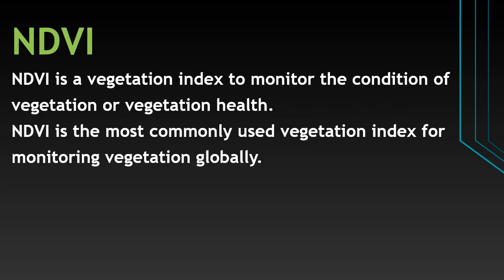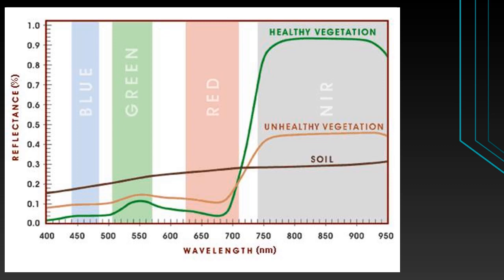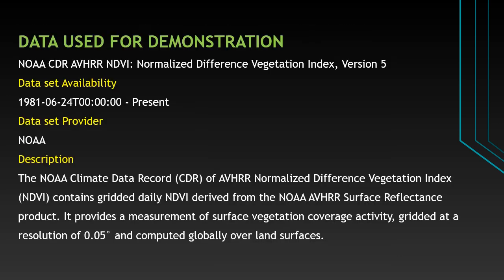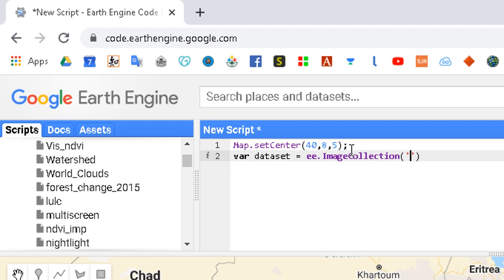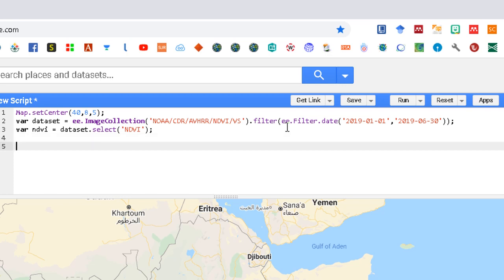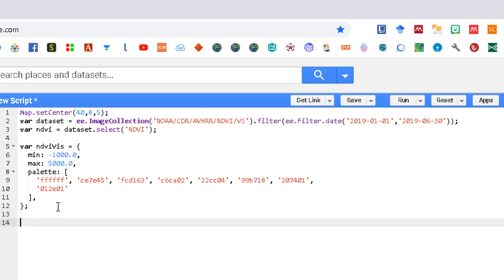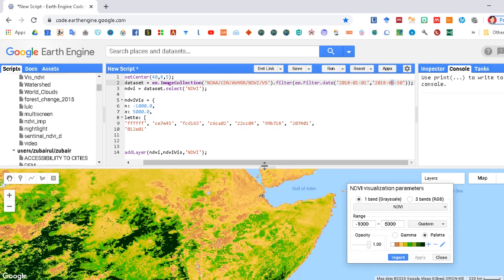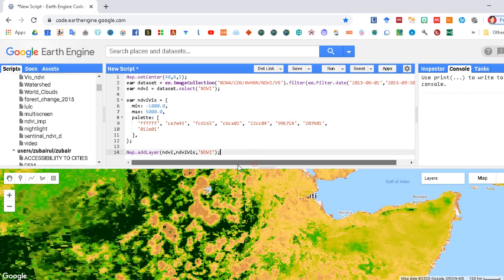Normalized difference vegetation index (NDVI) by Google Earth Engine.